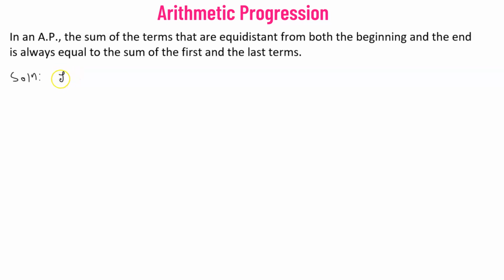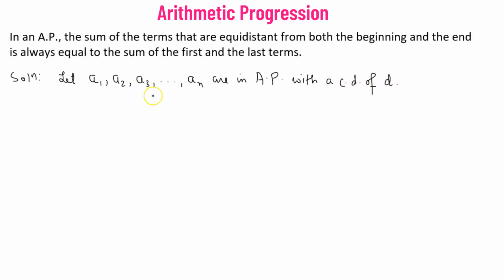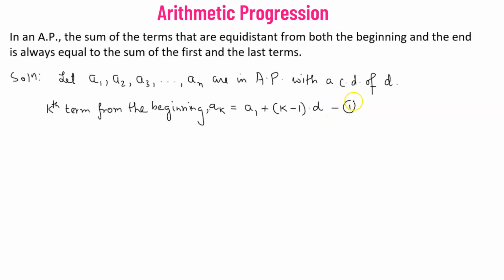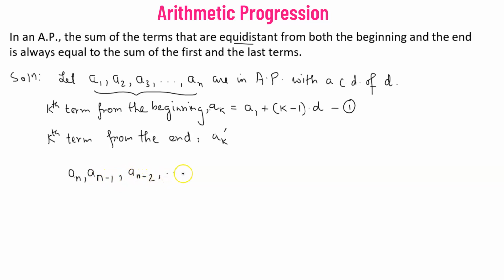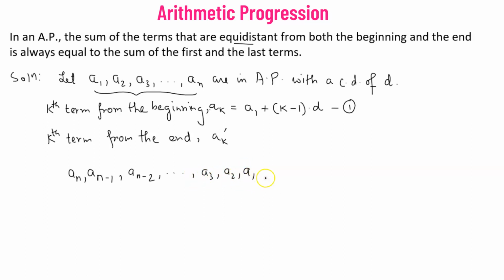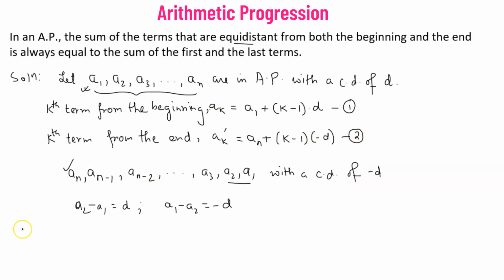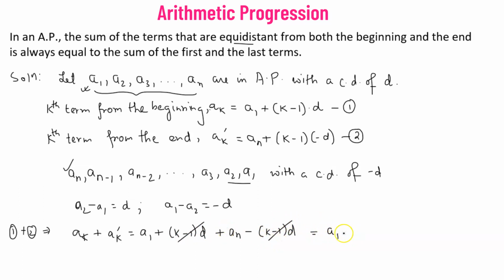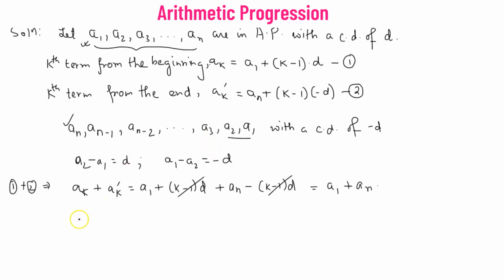2.1 | Sequences and Series | Selection Of Terms Of An Arithmetic Progression